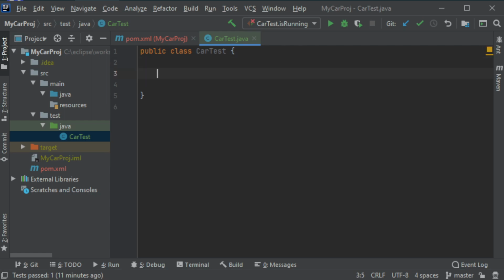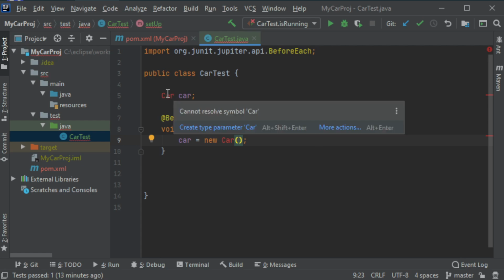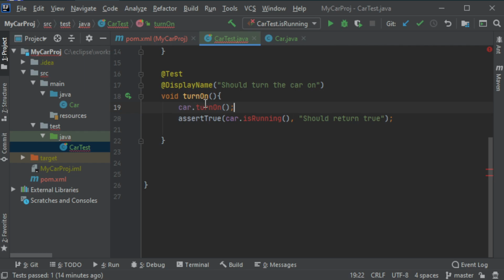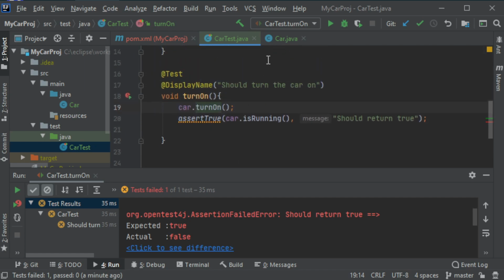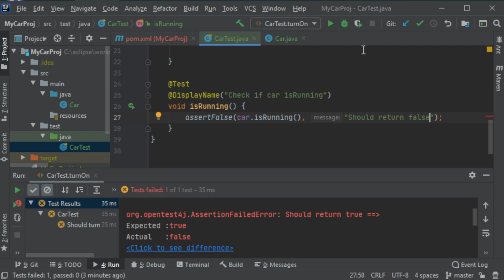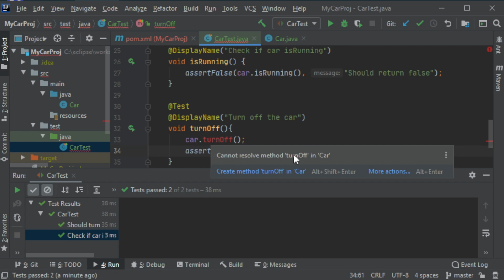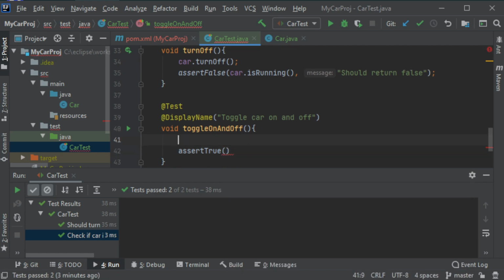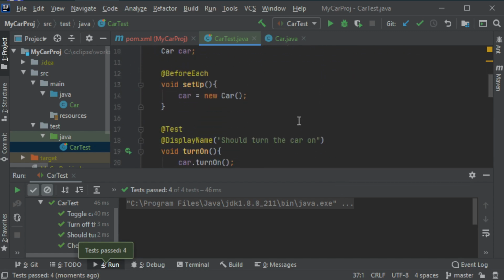Java TDD - Test-driven development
A simple example of how TDD works